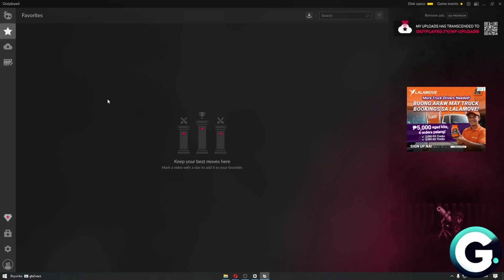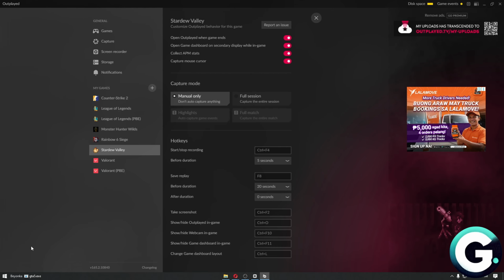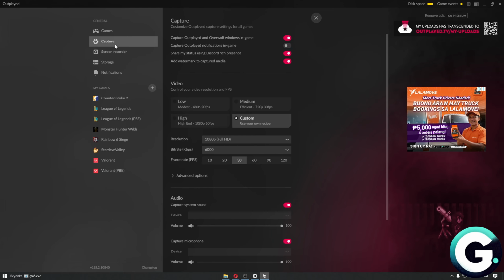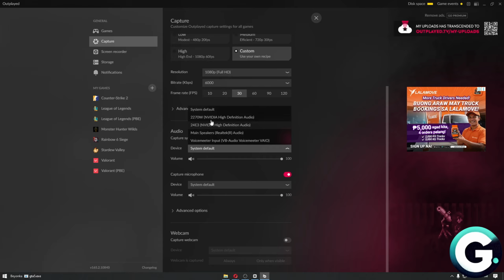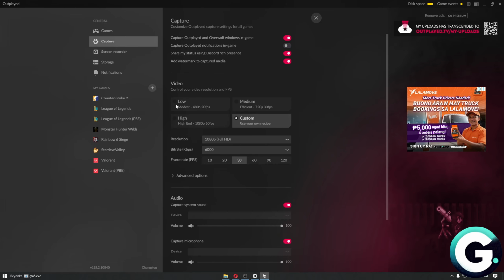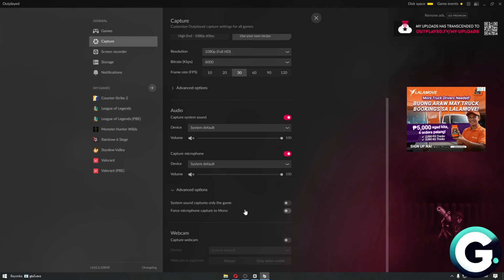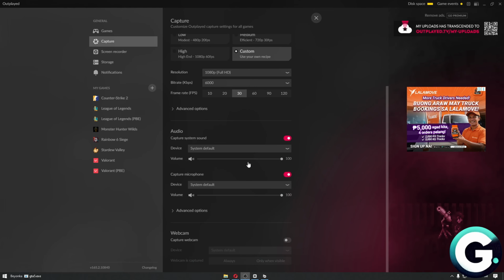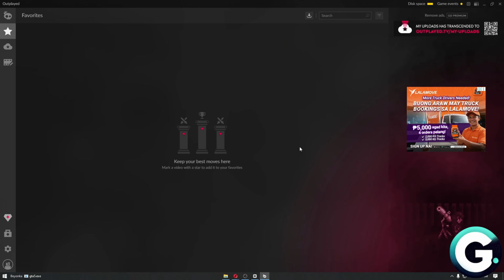How To FIX Outplayed.tv NOT CAPTURING Discord VOICE (EASY) 2026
How to fix Outplayed TV not capturing Discord voice in 2026. I show how to set the correct audio input/output devices and fix capture or overlay issues.